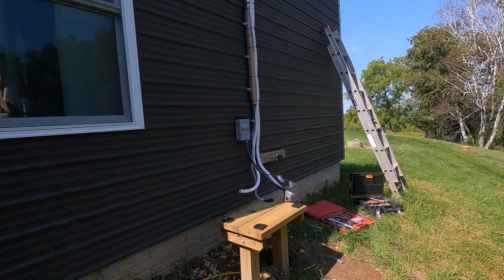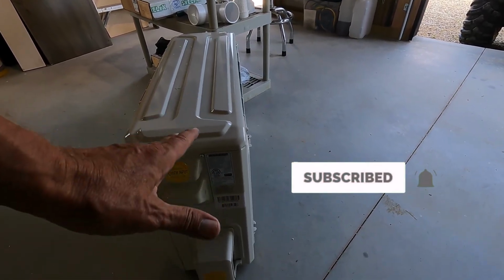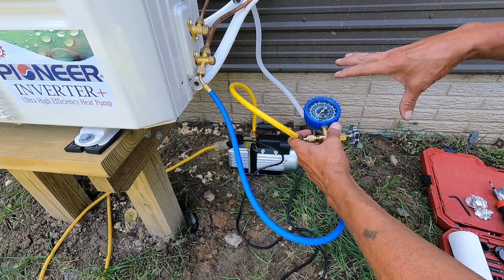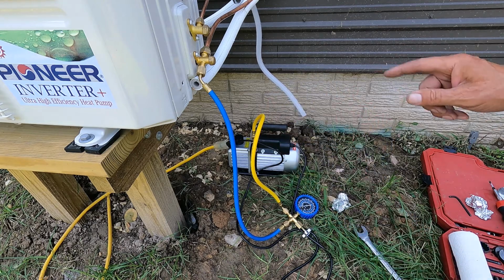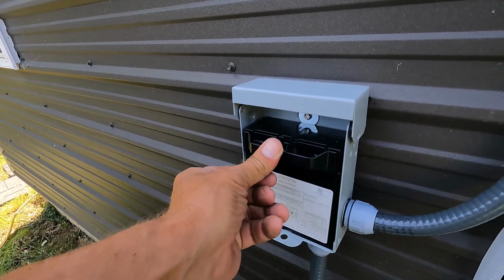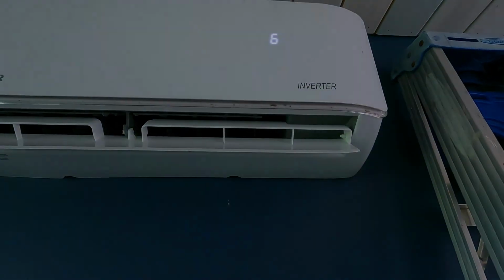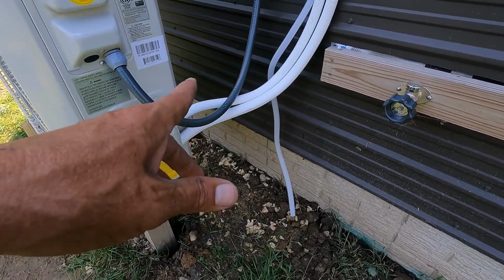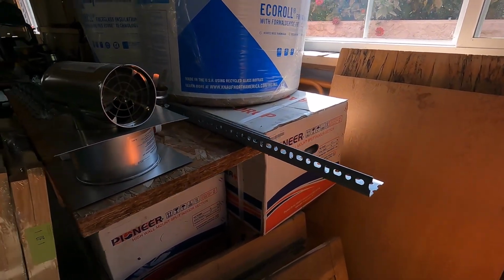Mini-Split Condenser Unit Swap-Out and Refrigerant Release [Success!]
In the previous mini-split video, I mistakenly released the refrigerant at the wrong time and the installation failed. In this video I swap-out the compressor unit with an identical unit that we bought for the tiny house (barn). This time I had success! The unit is nearly silent, and is pumping out some frosty air!

Mini-Split Items:
Pioneer Diamante Series Ductless Mini-Split Air Conditioner Inverter Heat Pump
Vacuum Pump and R134a Manifold Gauge Set
Ductless Mini Split System Charging Vacuum Port Adapter
CopperCoat Green Wood Preservative
Nylog Blue